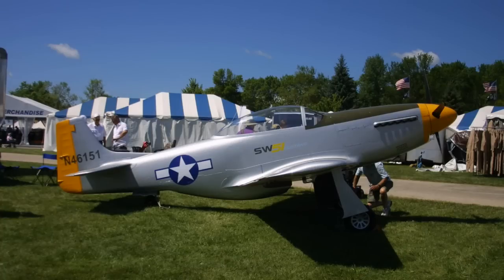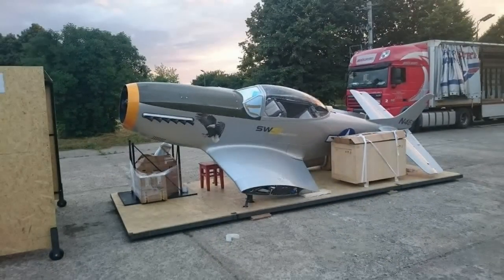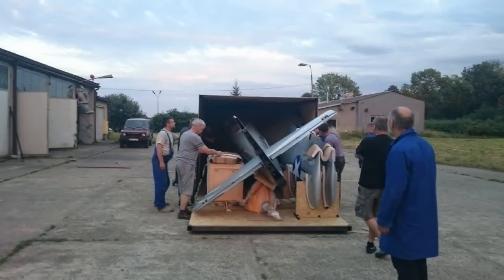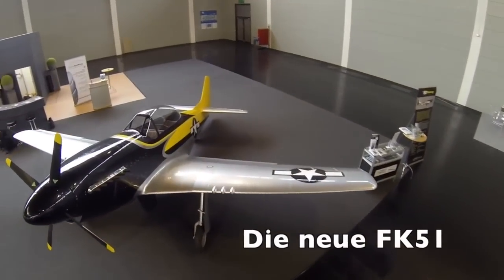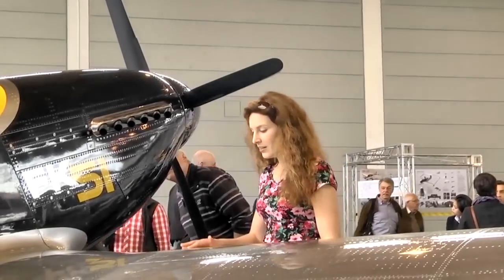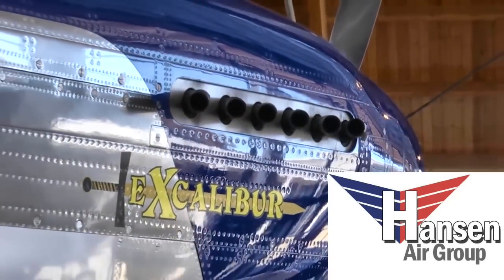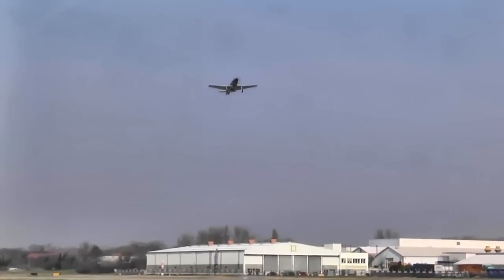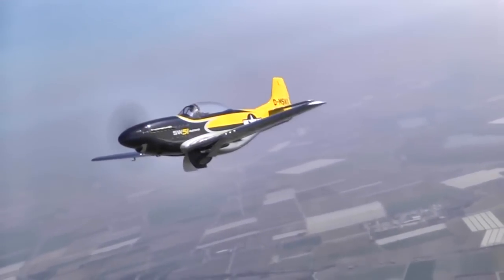SW51 FK Lightplanes ScaleWings replica Mustang to be on display at Midwest LSA Expo.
– FK Lightplanes/ScaleWings SW51 Makes Maiden Flight. By Dan Johnson,

Most replicas have to approximate some qualities but FK Lightplanes and their design partner, Austria-based ScaleWings AeroTec, made what they are now calling SW51 into something different. It has detail beyond what you can envision without seeing the construction in person.

The SW51 reproduces the 100,000 or so rivets and screws that put together an original World War II vintage P-51 Mustang. The work is all done in composite so those are not real screws or rivets but you'd have to be a P-51 mechanic to tell the difference, even when you put your hand on the skin to be sure your eyes are not deceiving you. SW51 is magnificent! "Every rivet row, every screw and every maintenance door matches the original plane," said creator ScaleWings. A reported 40,000 man hours have been invested.

Jon Hansen of Hansen Air Group said the SW 51 flew in October 2014 and the initial flight went very well. "It looks to exceed our flight expectations for it," exclaimed Jon. Because demand is already spiking, FK Lightplanes' Poland factory will be working to build about one SW51 per week.

Jon explained that using modern CAD manufacturing, the assembly of the components can happen fairly fast. "When the fuselage halves go together, much of the wiring and other details will already be in place," Jon explained. A European-style ultralight version will have retractable gear and in-flight adjustable prop because such is allowed under rule in the EU. "For the USA, we will be offering a Light-Sport version with fixed gear and propped to stay within the 120 knot limit of LSA," clarified Jon. Weight, all parties have said all along, will not be a problem because the design is created for sale in Europe as well where the limits are 472.5 kilograms (1,041 pounds) to include the German required airframe parachute. SW51 is also designed to accommodate aerobatic flying.
The SW51 will be produced in a complex but extremely strong carbon-honeycomb construction ... a guarantee for an extremely lightweight construction with maximum strength. [SW51] Mustang will look deceptively similar to the original Mustang in all surface details."
Peter Funk using his years of experience, Peter is responsible for the aerodynamic and static design, structure layout, dimensioning, load tests, flight tests and the certification of the SW-51 Mustang, said ScaleWings. This was a smart decision as today Peter focuses on engineering and new development after turning over manufacturing over to Rolland Hallam in Poland.
Jon Hansen told me today that he and the Poland factory expect most SW51 to sell in the USA and Jon believes they'll sell out their entire 2015 allotment in a short time. The first example in America was on display at Airventure.

- FK Lightplanes, ScaleWings SW51 to be on display at Midwest LSA Expo.